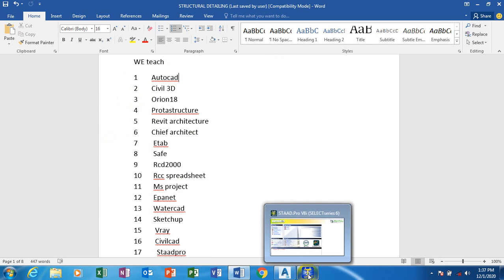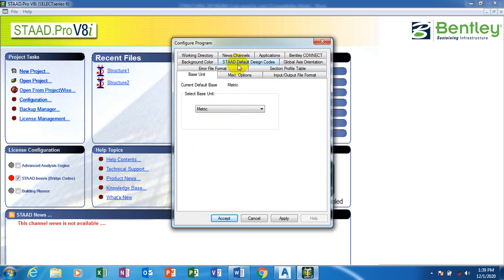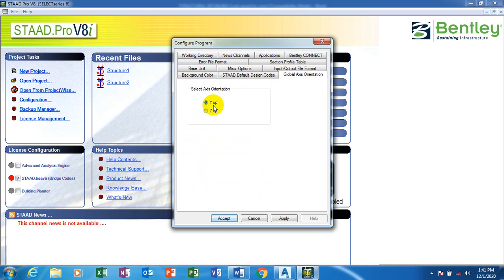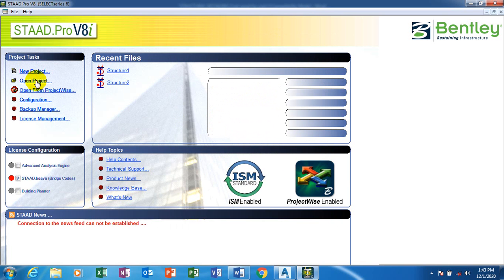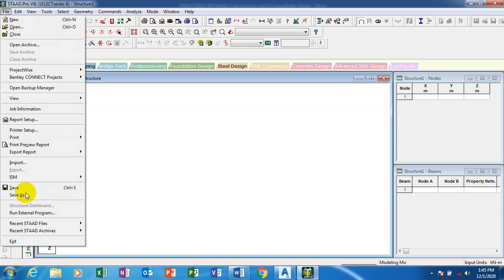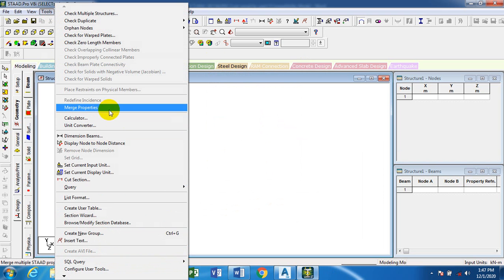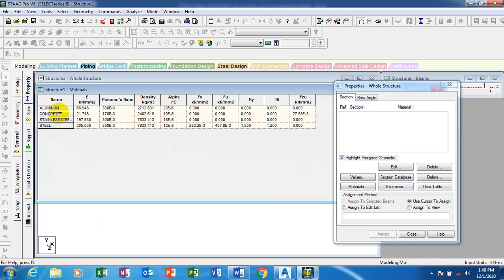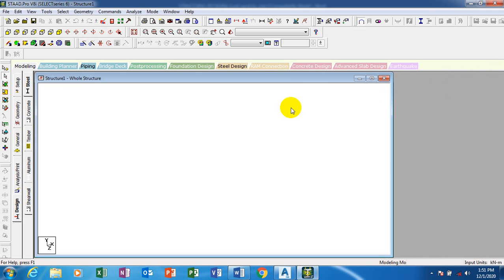Staadpro introduction best for beginners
staadpro
 design best for beginners

Today am going be showing you how to design using staadpro